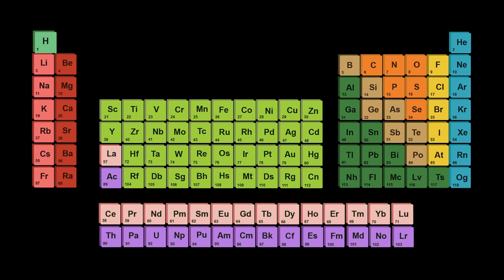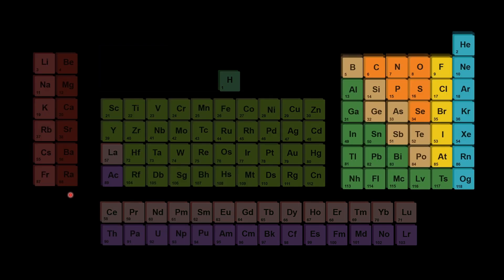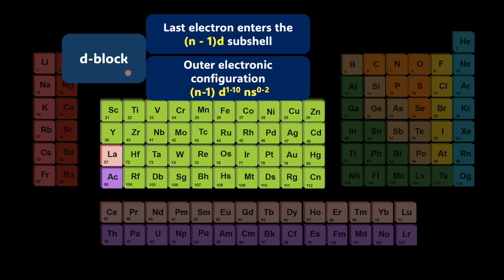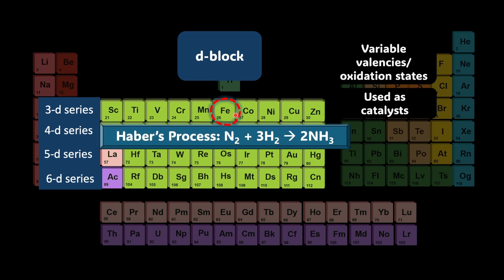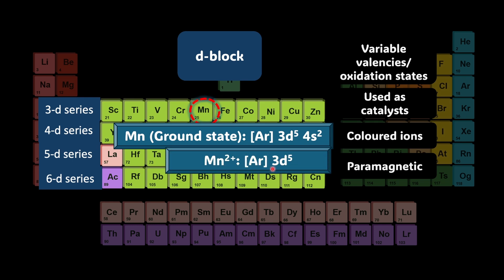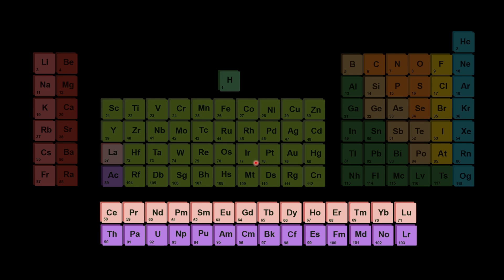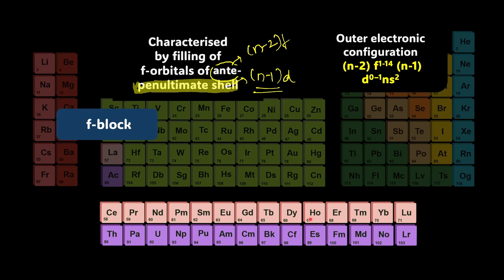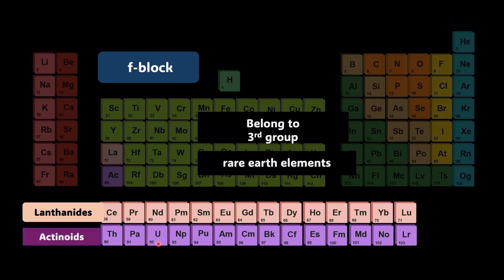Characteristic properties of different blocks| Periodic properties| Grade 11 |Chemistry|Khan Academy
Let's unlock the periodic table with a clear and structured breakdown of all four blocks—s, p, d, and f! This video walks you through the key features of each block, from the reactive s-block elements to the colorful p-block, the versatile d-block (including the 1st to 4th transition series), and the inner secrets of the f-block, covering both Lanthanides and Actinides. Perfect for building a solid foundation in inorganic chemistry!

Courses on Khan Academy are always 100% free. Start practicing—and saving your progress—now!

Timestamps:
00:13 Introduction to blocks
00:47 s-Block
01:30 p- Block
2:25 What are representative elements?
2:36 d- Block
7:42 f- Block

Created by
Nitika Duggal